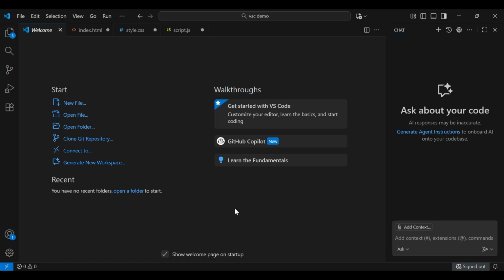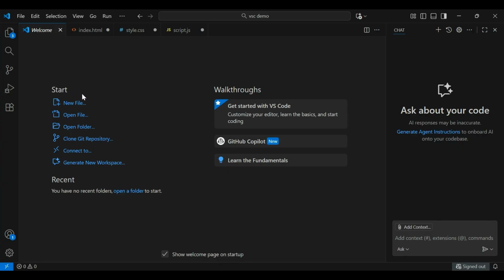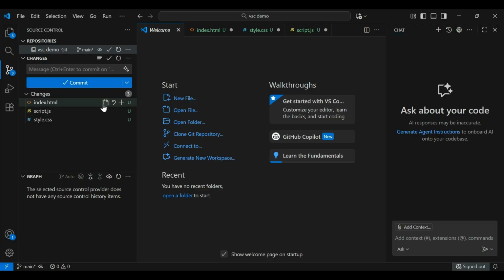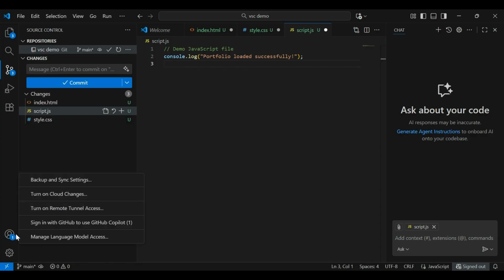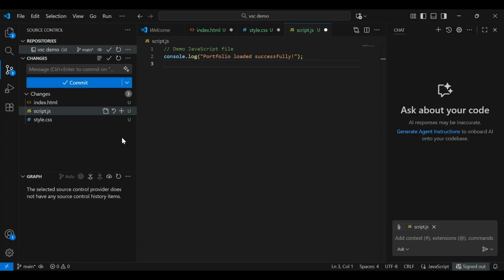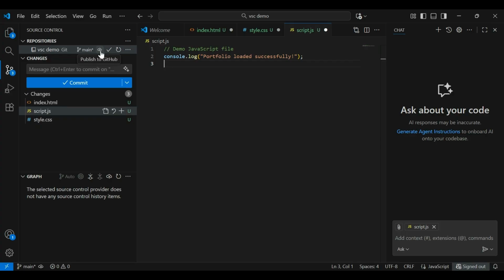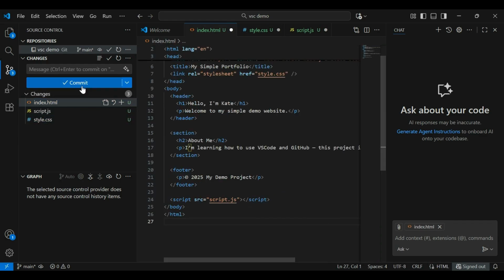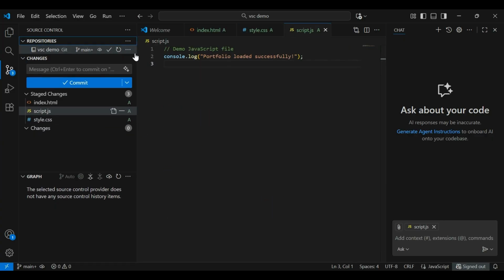How to Upload Project on GitHub from VSCode (2025) — No Command Line Needed!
How to Upload Project on GitHub from VSCode (2025) — complete tutorial for beginners to publish code directly from Visual Studio Code without using the terminal. Learn how to connect your GitHub account, commit changes, and push projects safely.

We cover authentication setup, Git integration, and resolving push errors. Includes solutions for branch syncing, token issues, and missing repository connections in 2025.